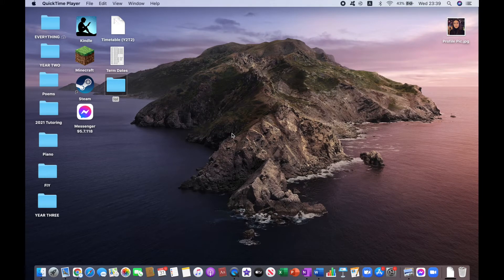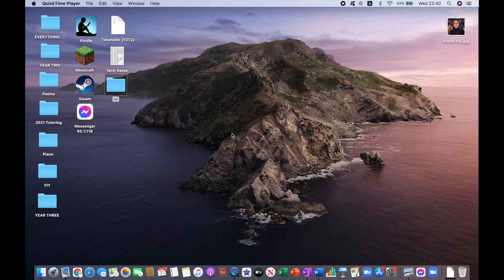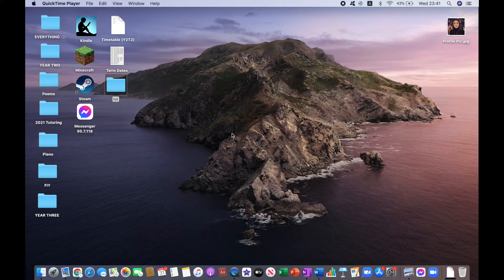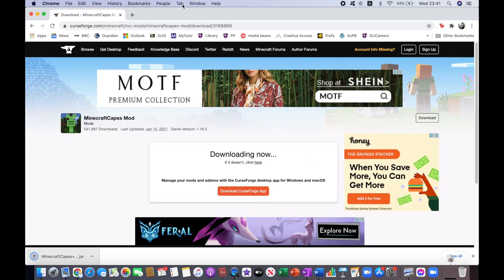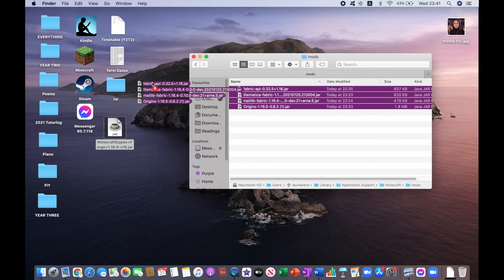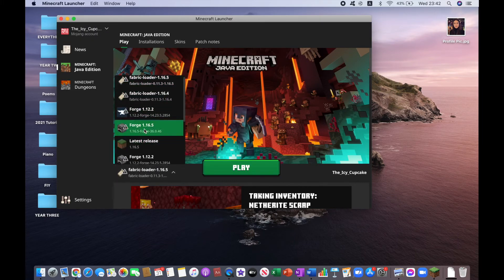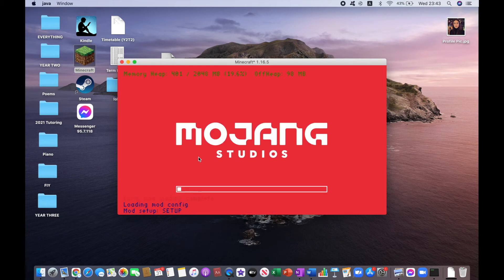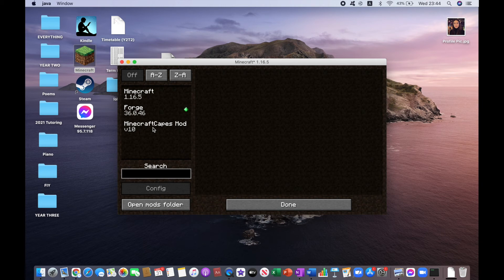How to download Capes Mod 1.16.5 (Fast & Easy) // Minecraft Mac